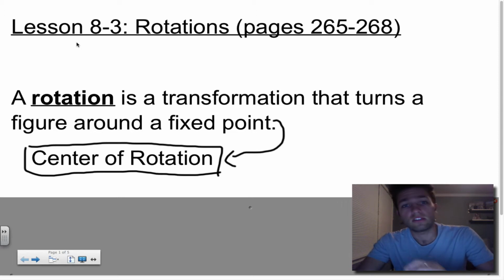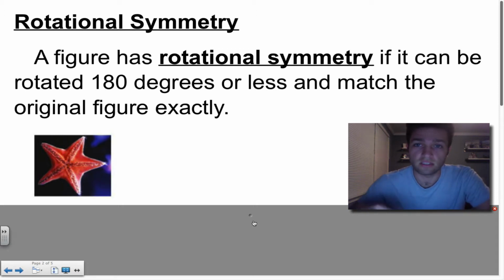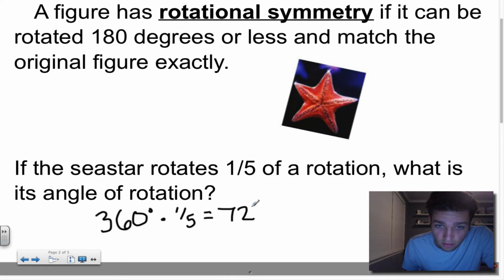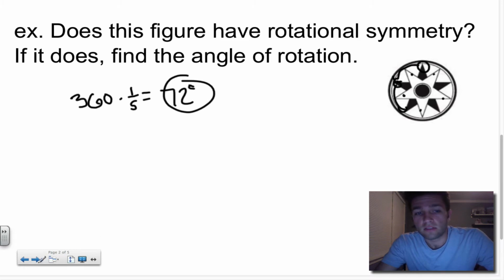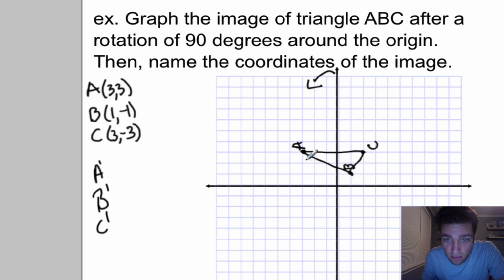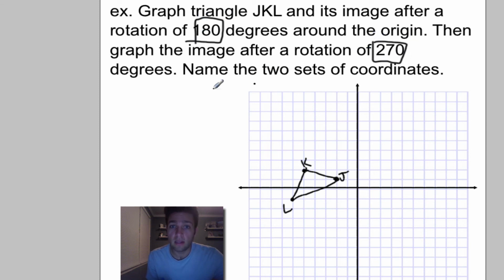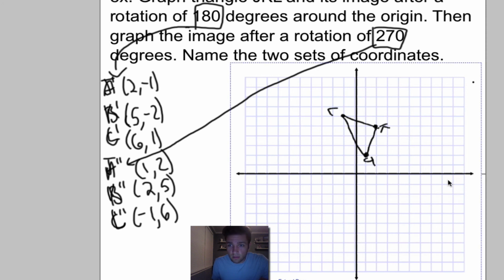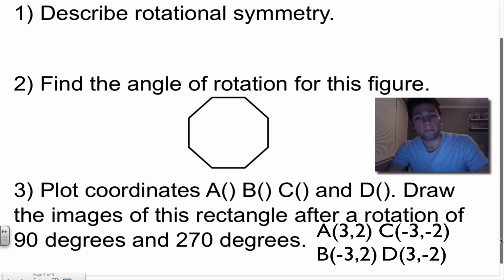Lesson 8-3: Rotations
Mr. Carapezza’s flipped lesson on rotations and rotational symmetry.